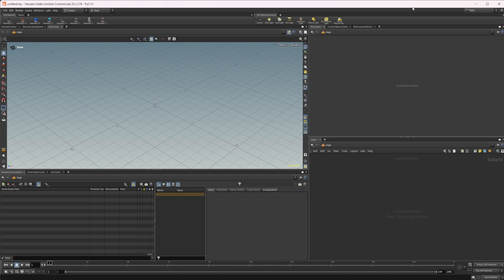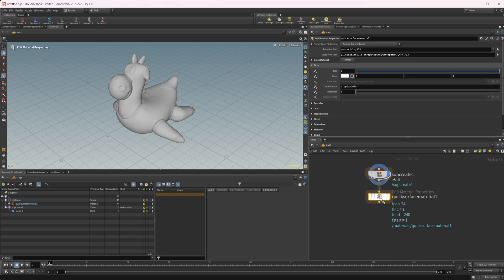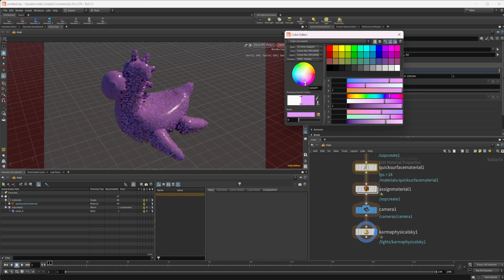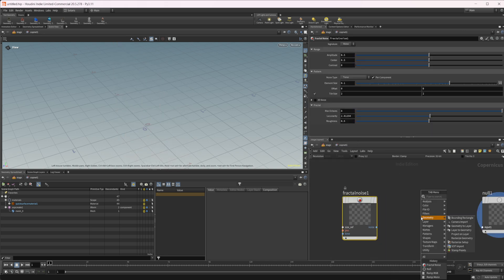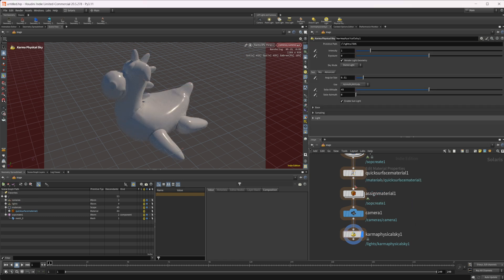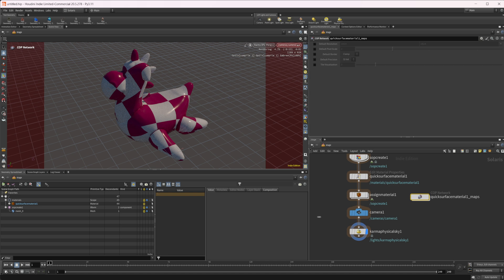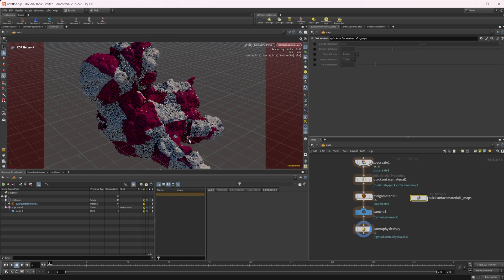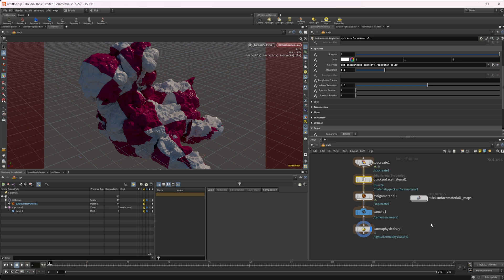Quick Surface Material | New Features | Houdini 20.5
Discover the power of the new Quick Surface Material node in Houdini 20.5. Learn how to quickly create materials with the new feature. Perfect for quickly making materials in situations where you don't need the extra level of control.